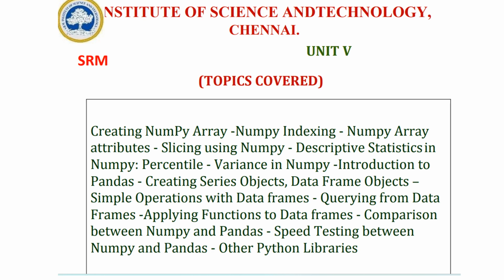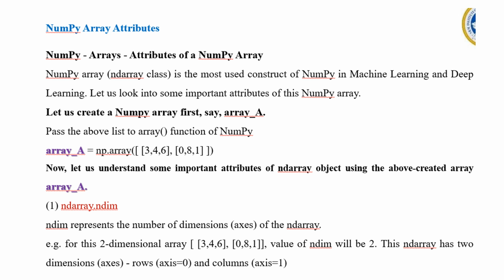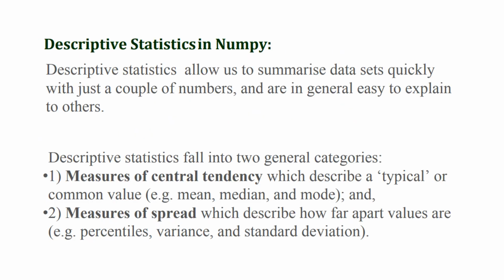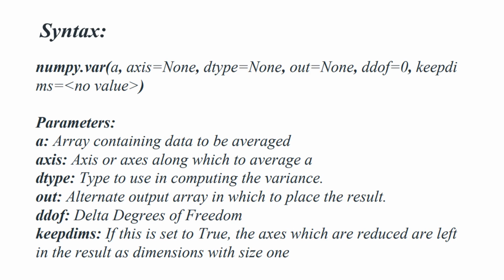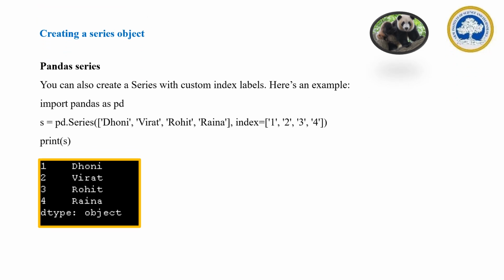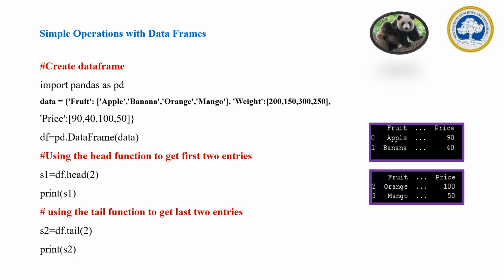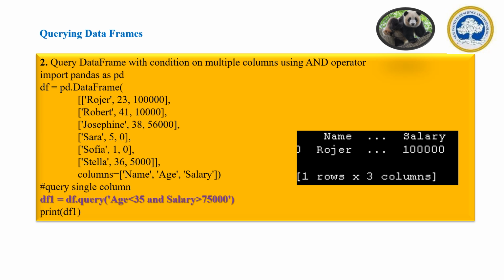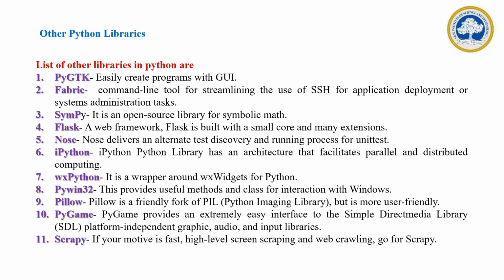PPS Unit 5